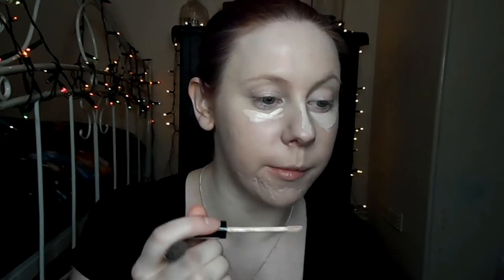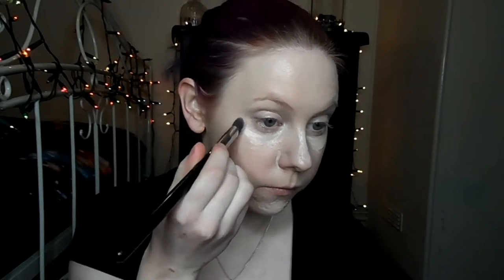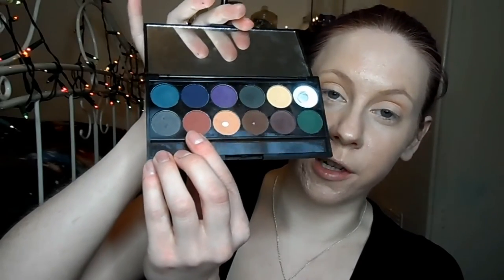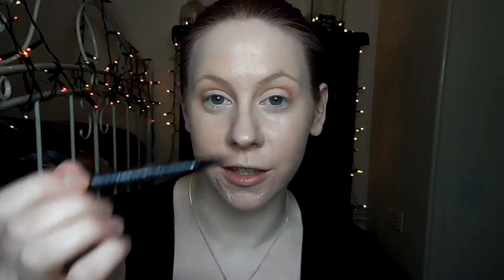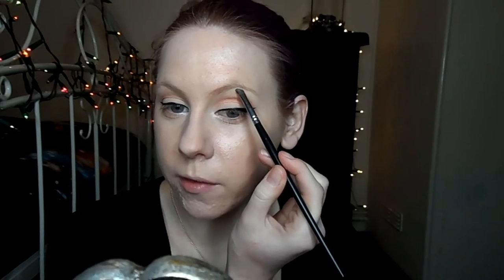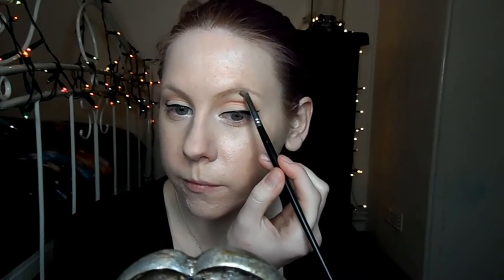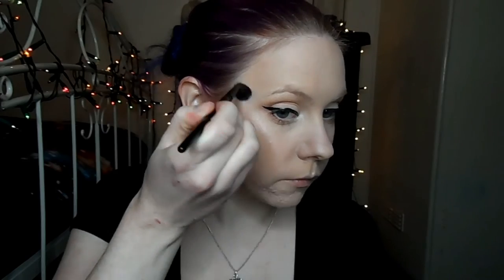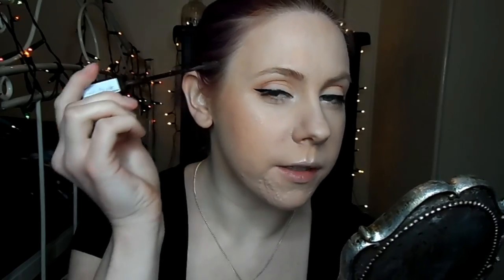Easy Everyday Makeup & Matte Purple Lips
Here is a link to my blog, which is more about my day-to-day life :D